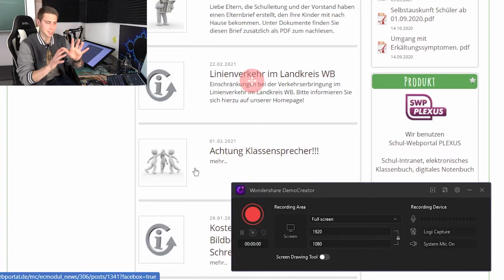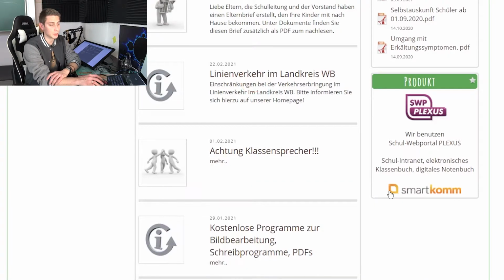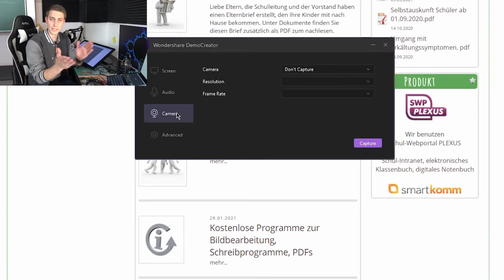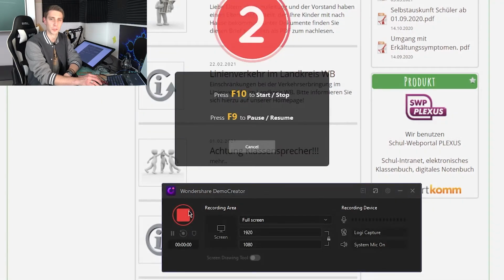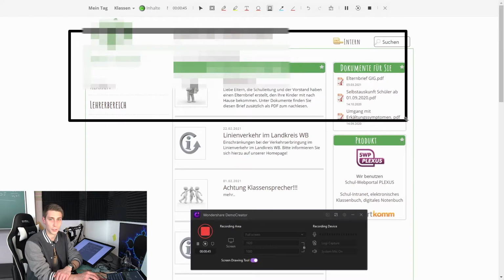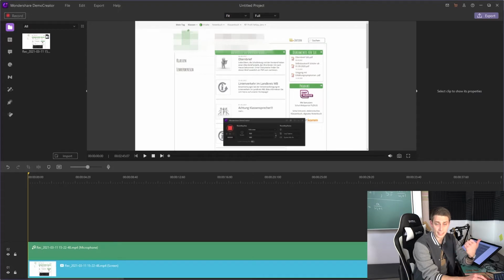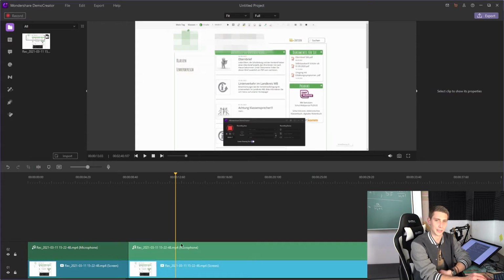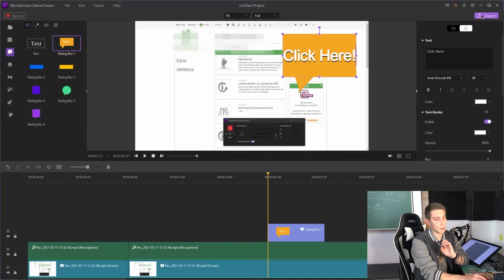Make a course navigation video with Wondershare DemoCreator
🎈Students need to understand the course organization and access class material, which can help them learn more effectively! However, how can you effectively make your course schedule understood by your students during distance learning? Here, you come to the right place!

In this video, I’ll show you how to make a course navigation video with Wondershare DemoCreator. Let’s get started!

00:00 Intro
00:08 Why video make sense in online teaching
01:56 Make a course organization video in DemoCreator
02:34 Record screen and annotate screen
05:02 Edit video
06:03 Summary